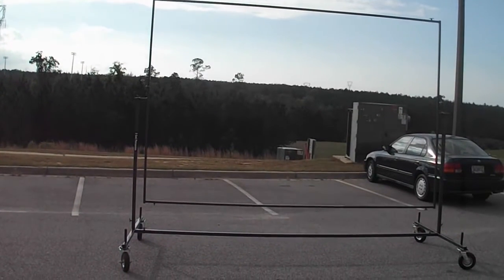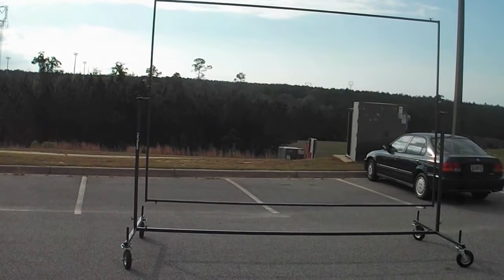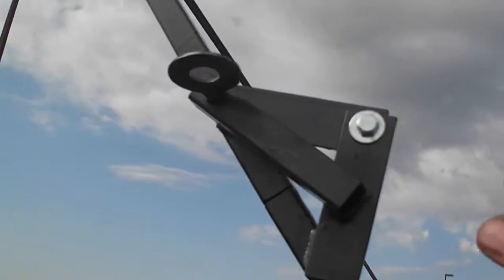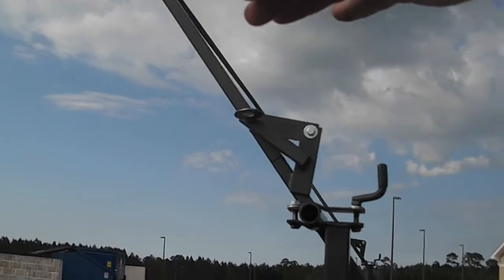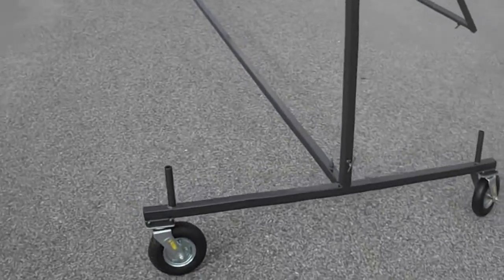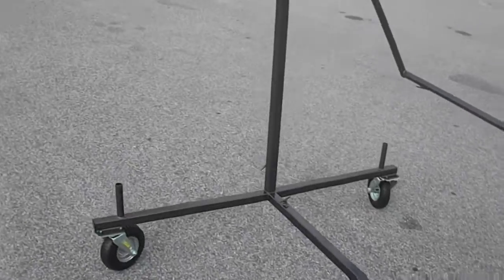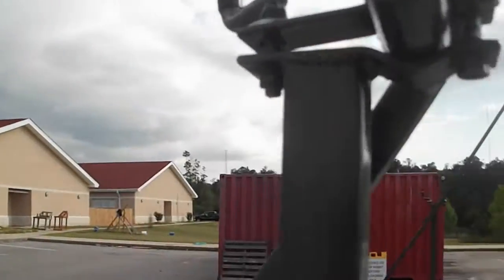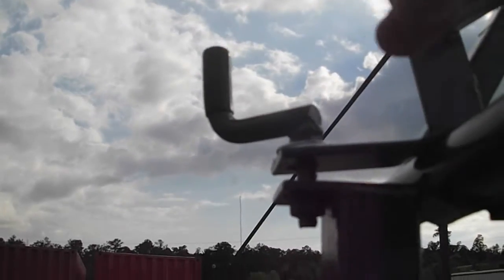2 Cool Percussion Prop Cart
New from 2 Cool Percussion --- Prop Carts---.

Get a real -- WOW-- from your next show with prop carts.

Custom made to order prop carts.

This cart  can be made bigger or smaller, rectangle as seen here; or round, square or hexagon shaped carts.

Folds downs to under 6 feet tall so to fit into typical utility trailer, or break in smaller parts for easy storage. Tee handles on all bolts so no tools needed to reassemble.

You can have a picture on one side and flip it over to the others side to a new picture or scene.

Add scenes, colors, pictures, lights or use digital video on a white screen background with a digital projector and roll that on the field.

Get more than one cart and do a whole background behind the band, and flip over to a whole new scene for a big wow in your show.

Has 8" pneumatic tires, or 8" no flat tires, also round pipes so you can to add more weights on each corner for any wind problems.